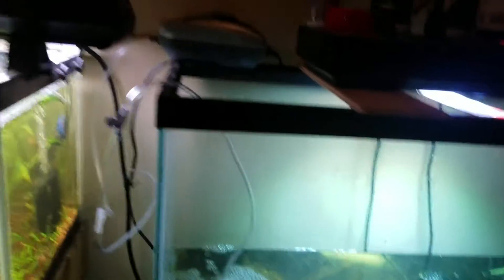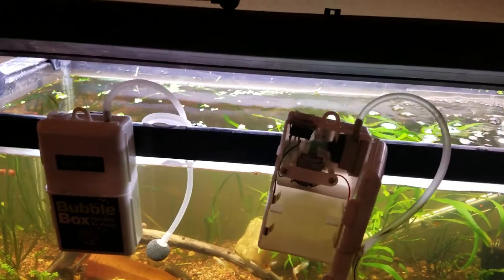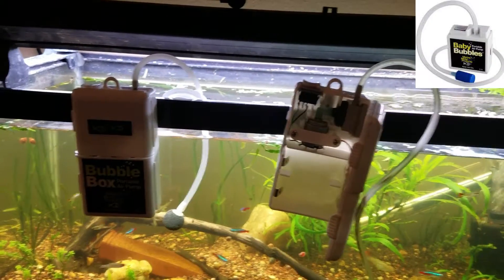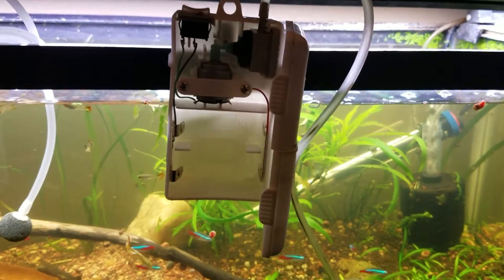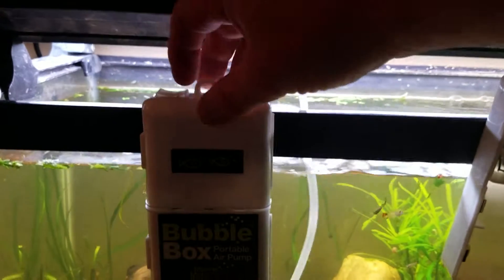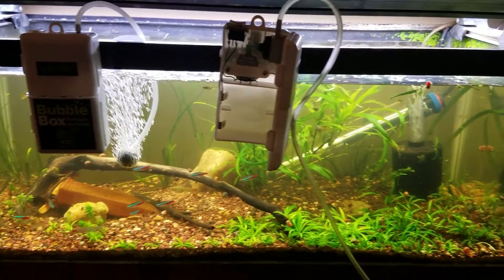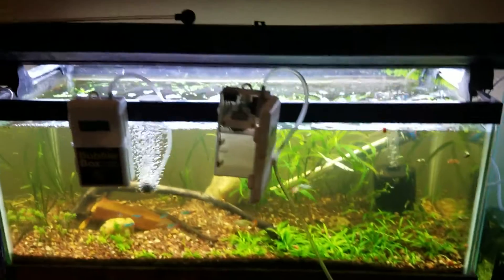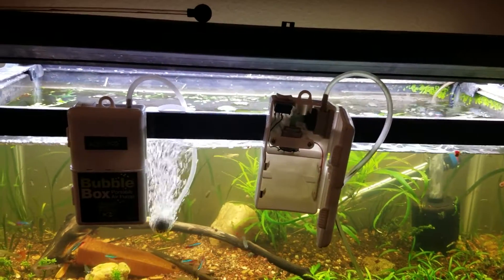Save Your Fish During a Power Outage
Battery powered air compressors are a huge help in power outages.